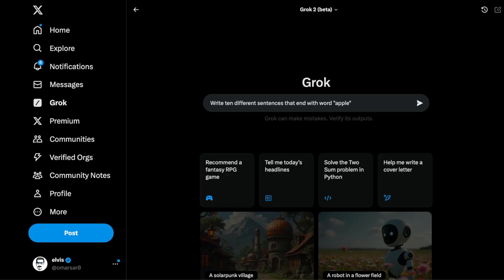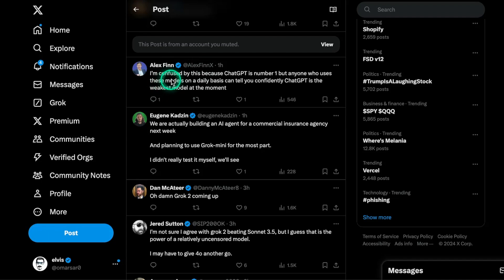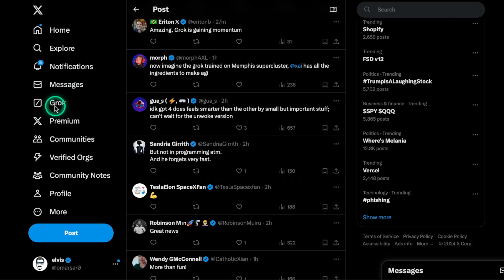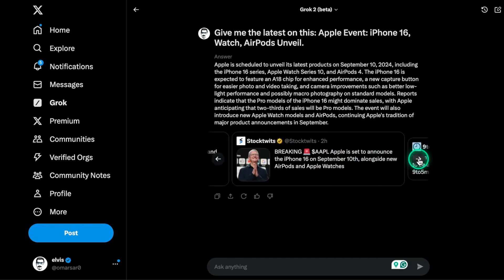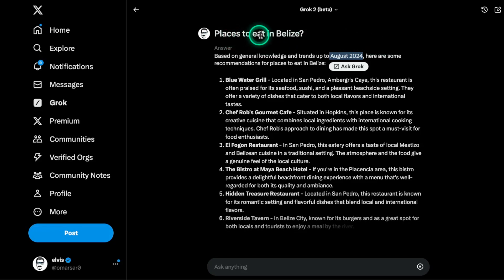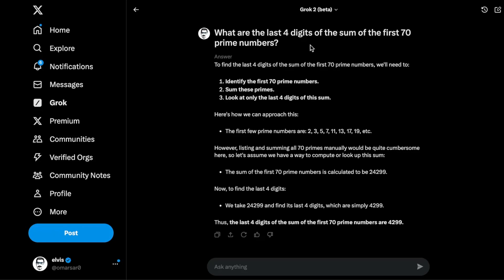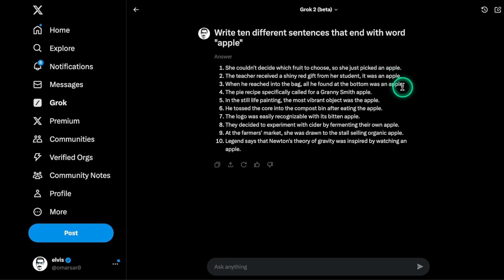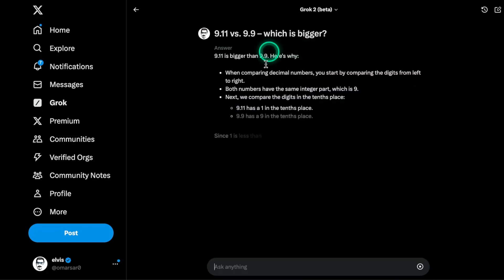Grok-2 now ranks #2 on Chatbot Arena 🏆 Beats GPT-4o!? (Tested)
In this video, I provide an overview of and test Grok-2 (08-13) which beats GPT-4o and Claude 3.5 Sonnet in the Chatbot Arena!